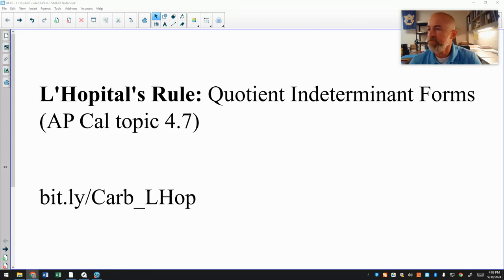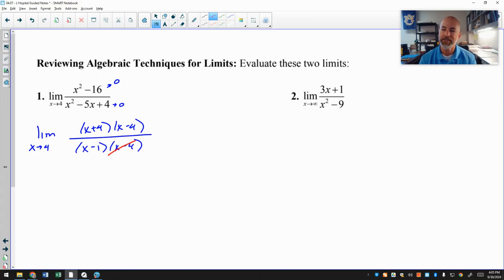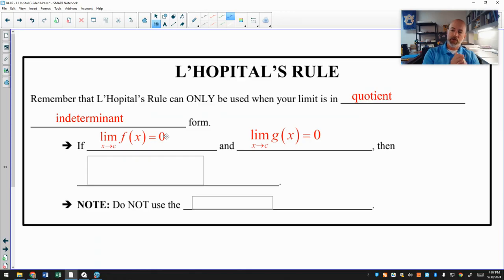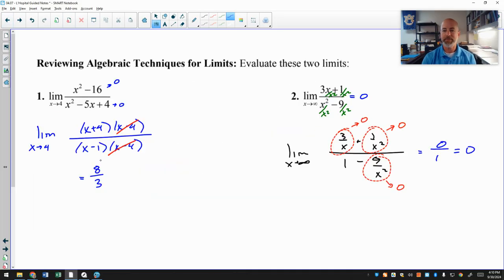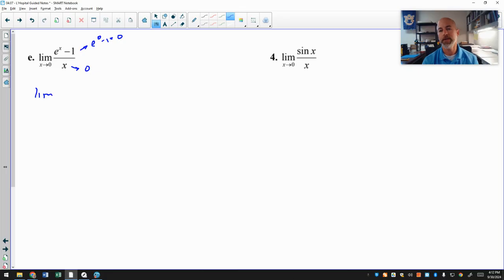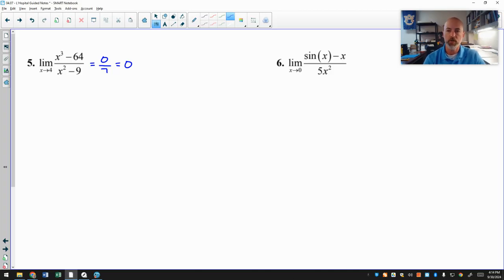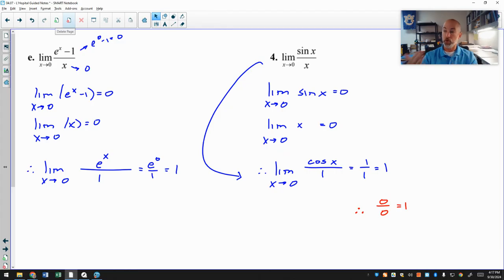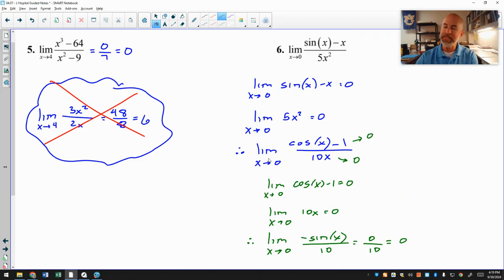L'Hopital's Rule - Quotient Indeterminate Forms only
This introduces the quotient forms for L'Hopital's Rule. If you want to print the guided notes sheet I give my students you can find it at the bit.ly URL below. I also am very inconsistent in spelling "indeterminate" correctly...so disregard the misspelled version please!